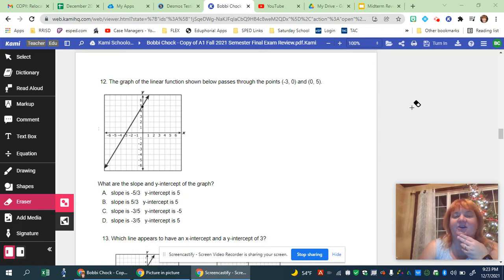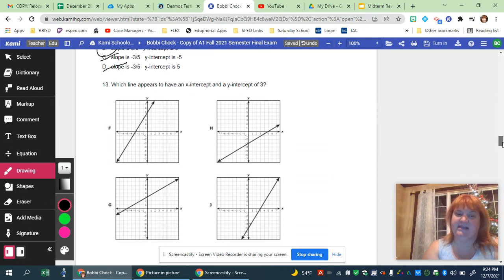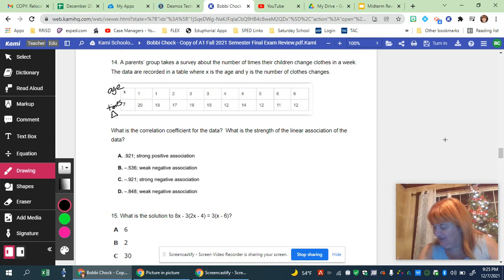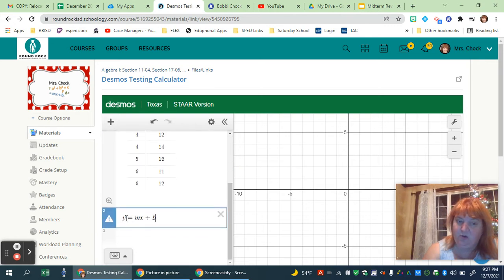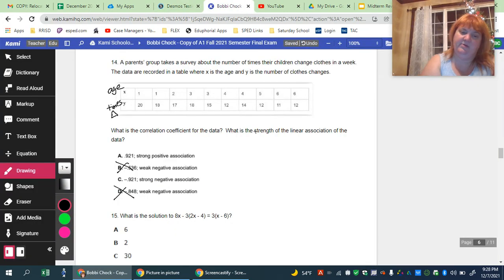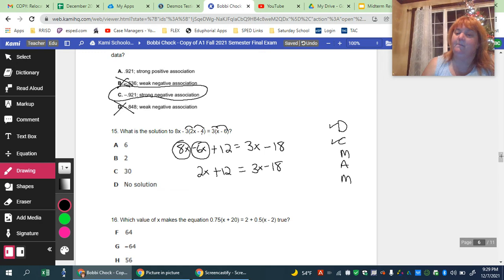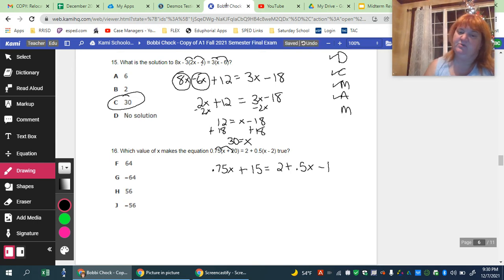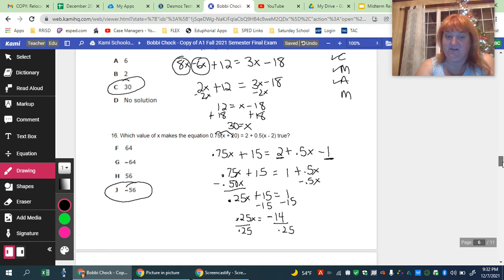Midterm Pages 5 & 6